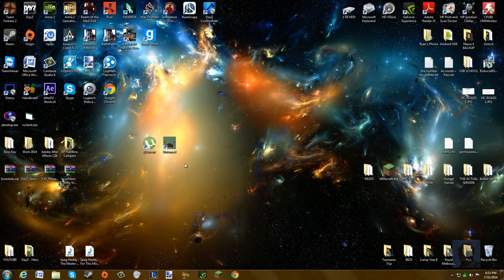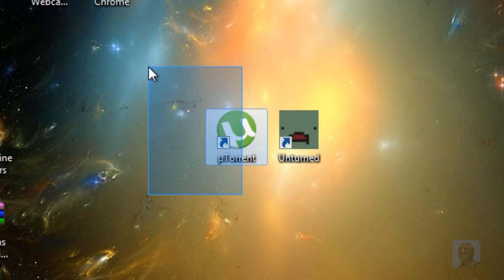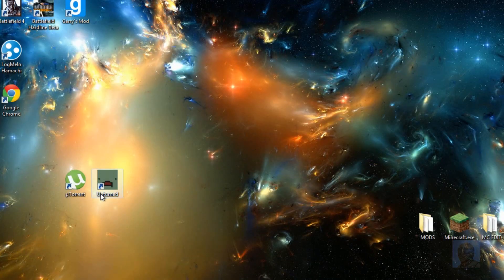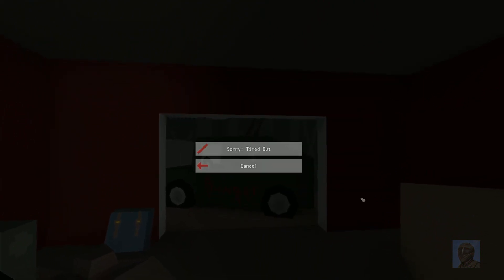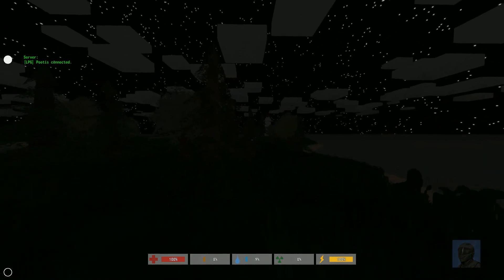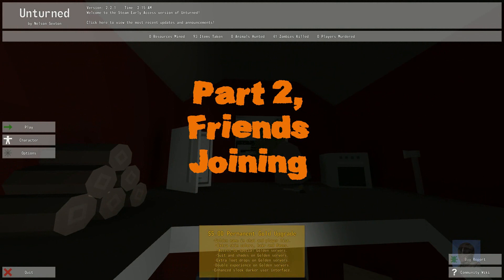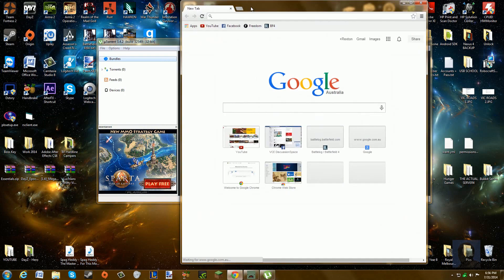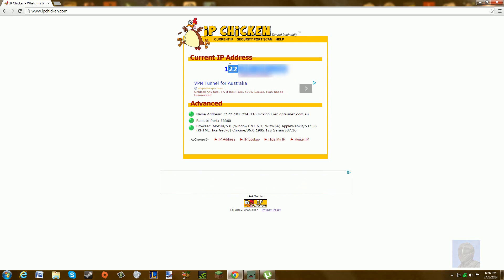HOST Unturned Server Tutorial - NO Hamachi, NO Port Forward! - EASY + SIMPLE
Unturned Server Tutorial -
This is a QUICK tutorial showing you how to HOST/CREATE a UNTURNED Server without using Hamachi or Port Foward !!
IT'S EASY and Simple! Will take you no more than 10 minutes.

Also PLEASE ASK Questions if something has gone wrong! I will respond to 90% of comments!

Huditgui -
GMOD
DayZ Standalone
Battlefield 3, 4, Hardline, Minecraft
+ MORE